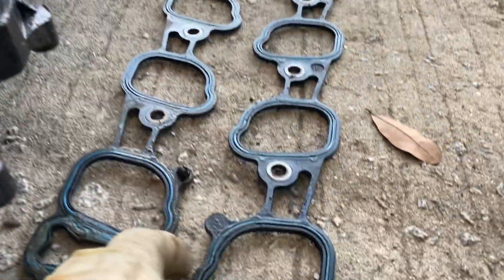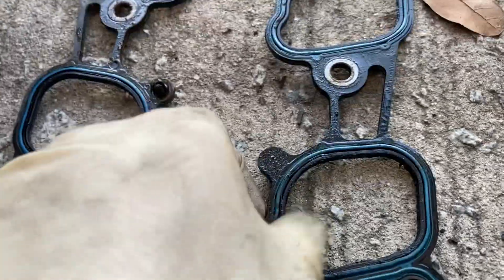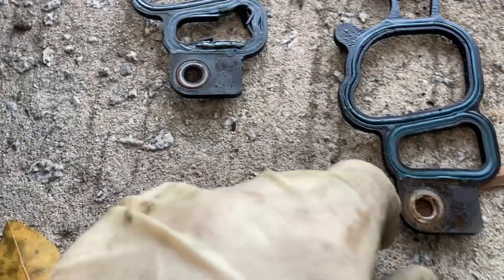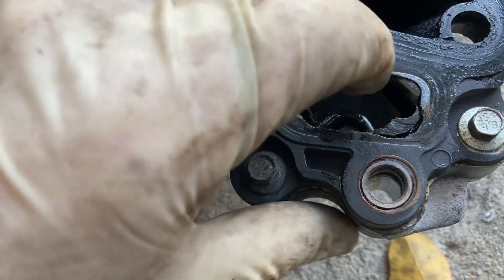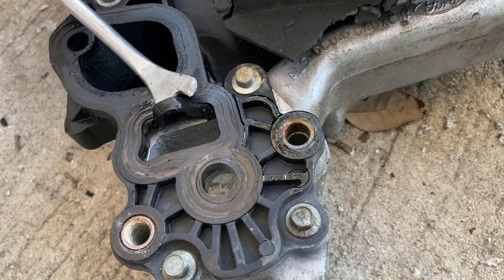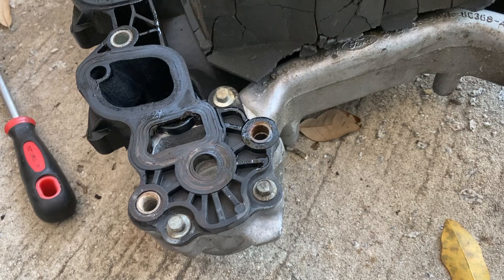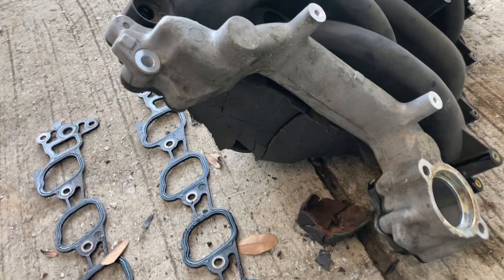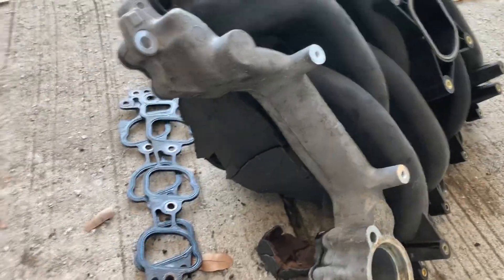2001-2011 4.6 2 Valve V8 Intake Manifold Failure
This video is showing you the common intake manifold failures on the 4.62 valve modular V8 motors put in tons of Ford rear wheel drive sedans.

The car this came out it was a 2007 Lincoln town car with 148,000 miles, it had the original intake manifold. I replaced it with another Ford intake manifold. I also used Fel-Pro Pirma dry plus intake gaskets that use metal instead of plastic .￼￼